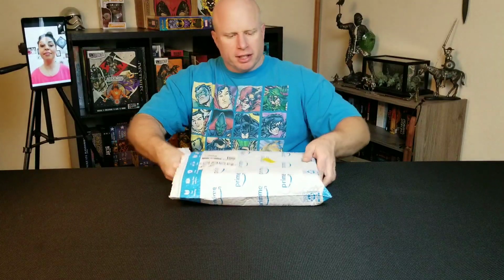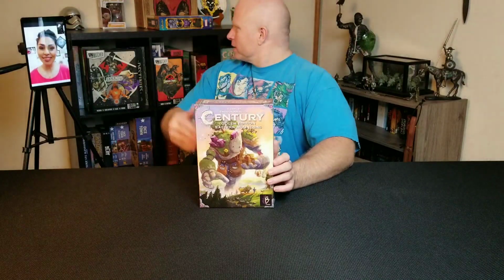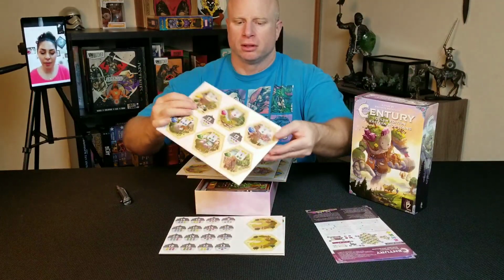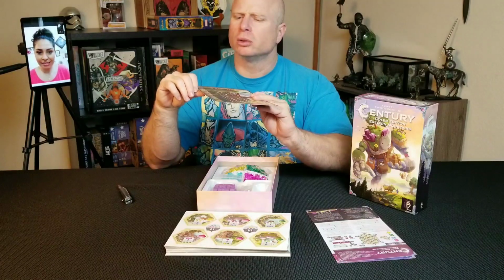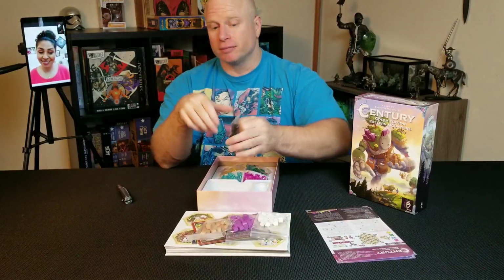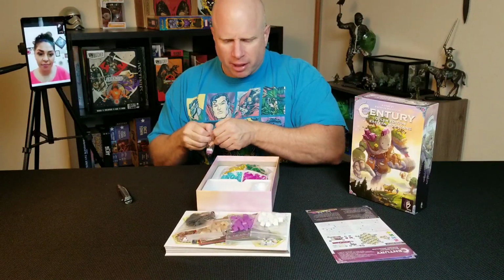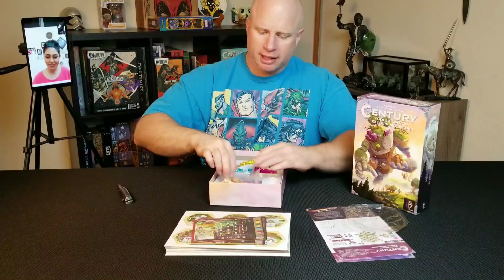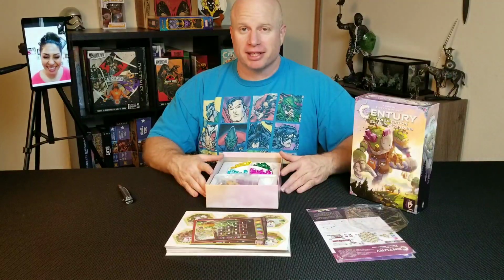Look What We Got: An Unboxing 07/11/21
What's in the box, man? What's in the booox? This is a quick unboxing. We hope you enjoy.